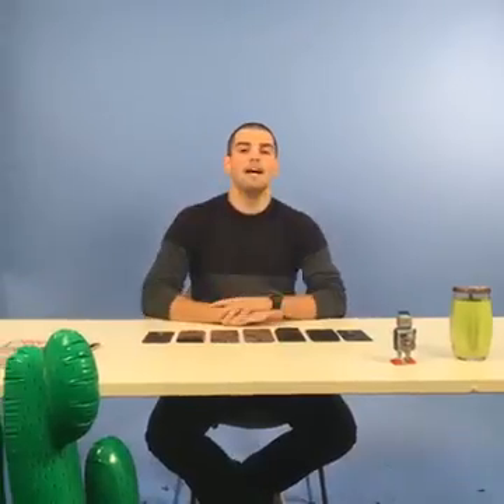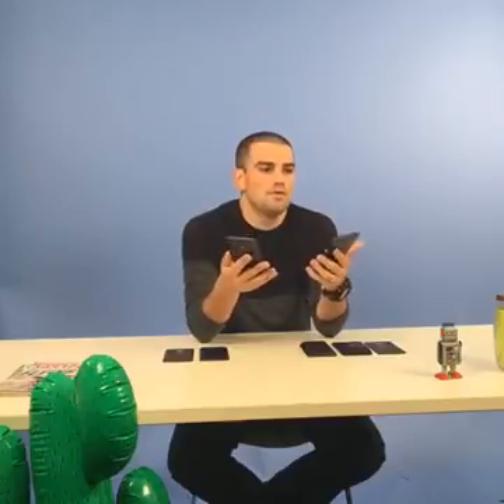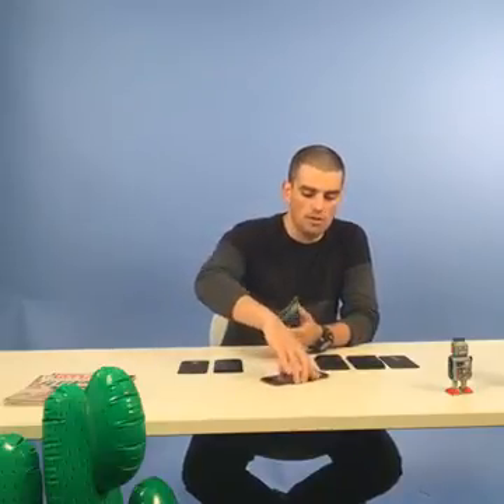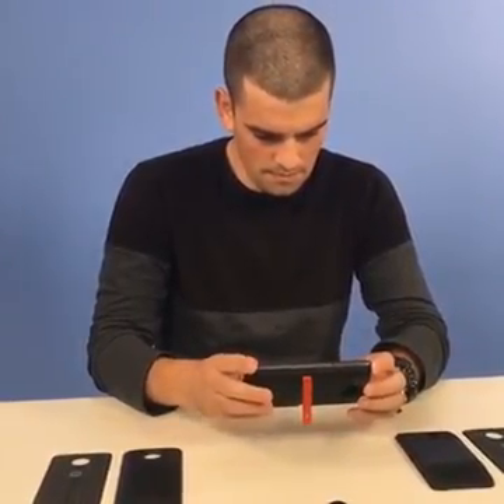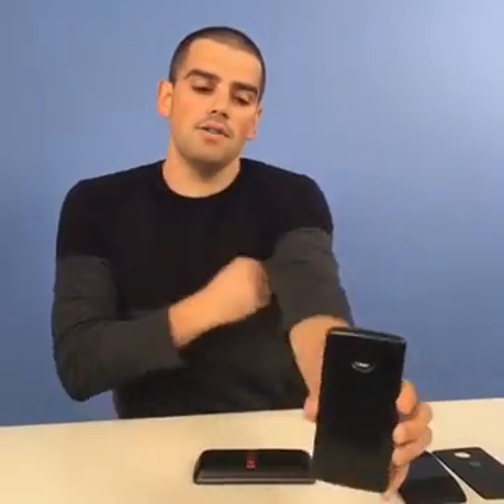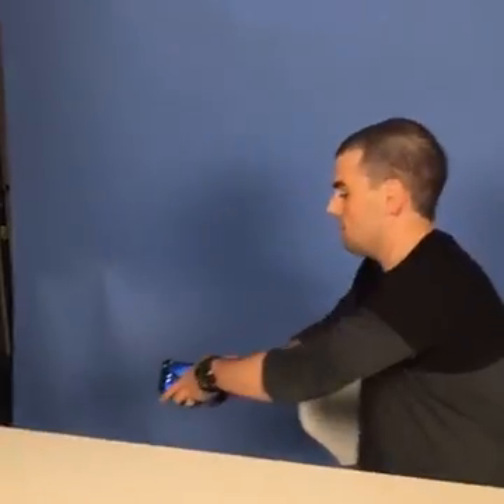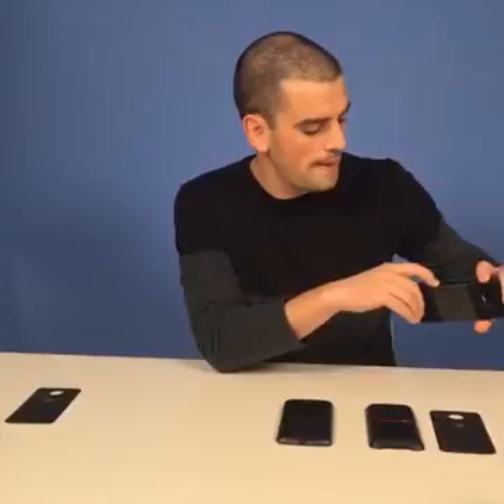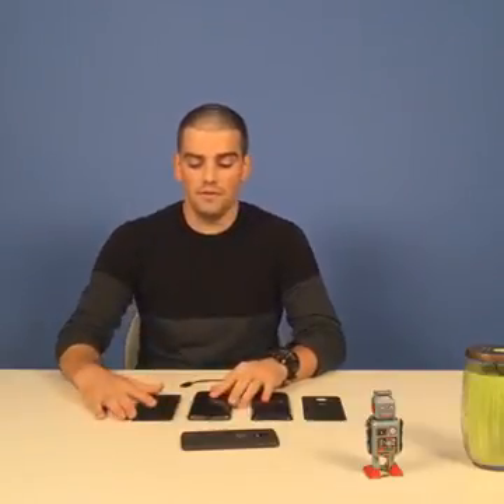Modular Smartphones | BestProducts.com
We are figuring out- what are Modular Smartphones like Moto Z and Moto Z Force made by Lenovo

Basically, you can turn your phone into the best speaker at the party or raising your ‪#‎NetflixAndChill‬ game to a whole new level